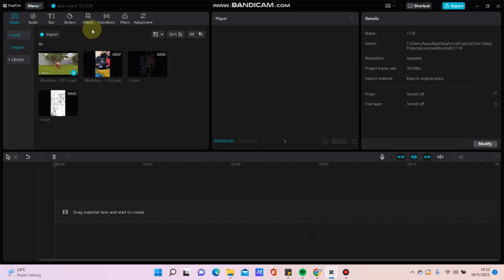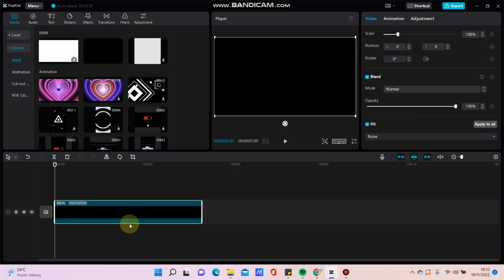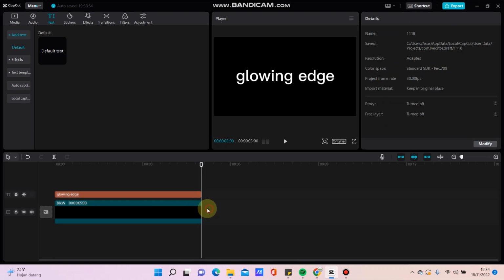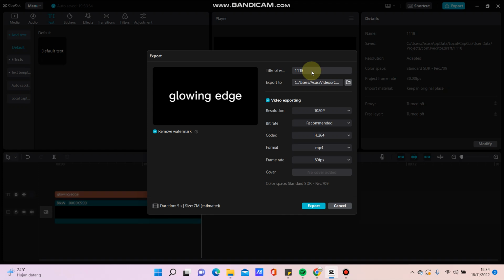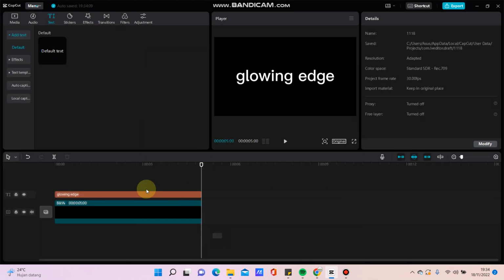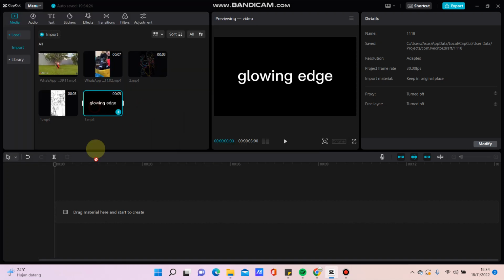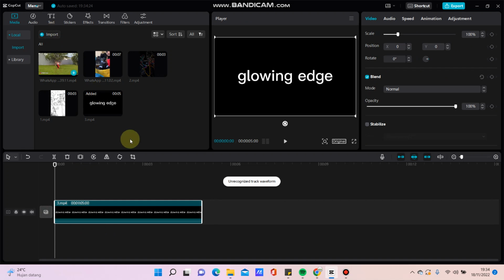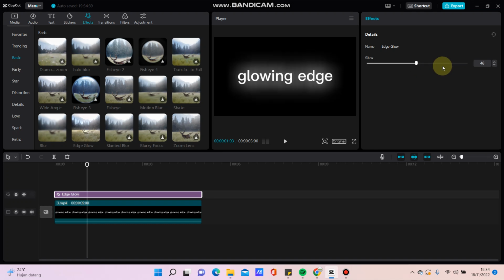How To Make Glowing Edge Text Effect CapCut Tutorial On PC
This tutorial will show you How To Make Glowing Edge Text Effect   CapCut Tutorial On PC.